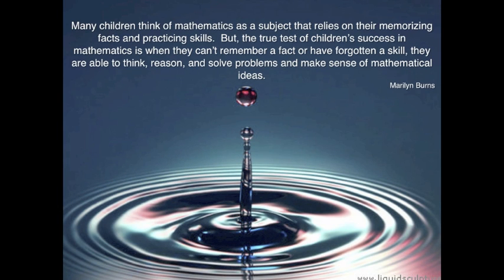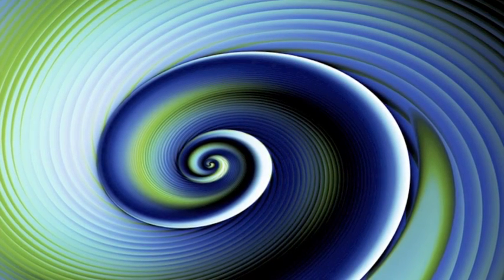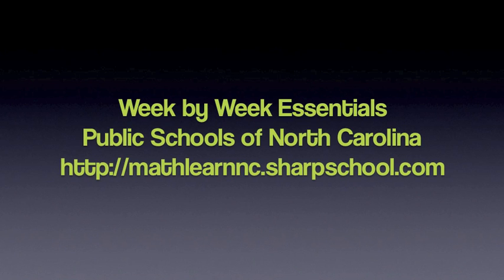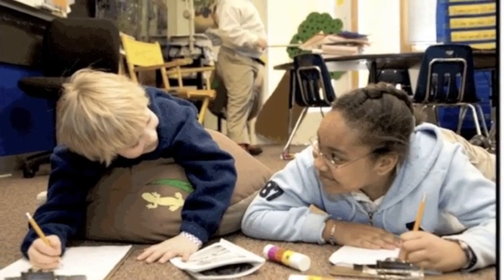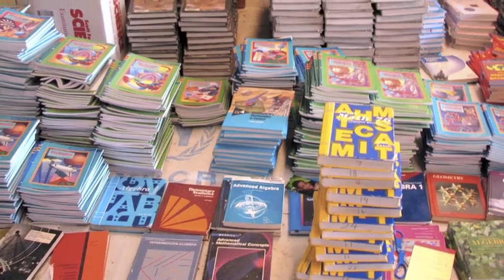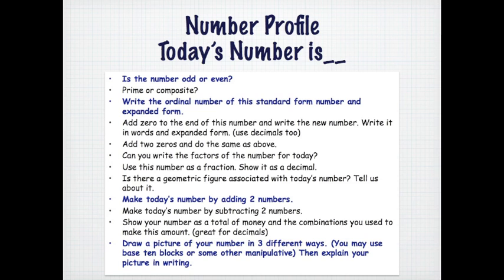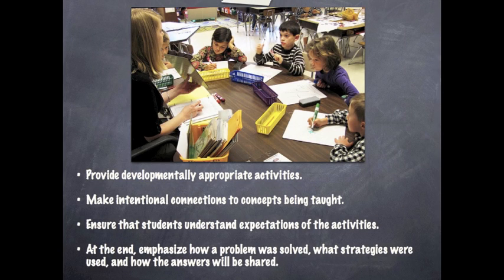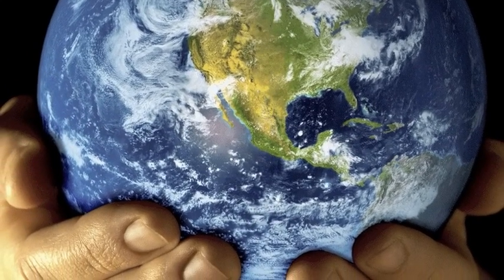Balanced Math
A break down of the major elements of Balanced Math and how it can be integrated into the classroom.